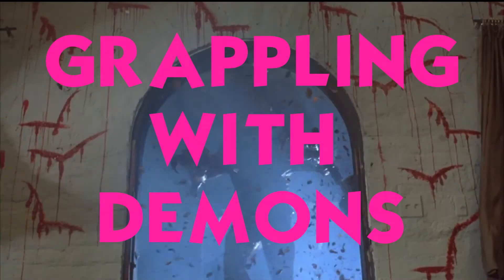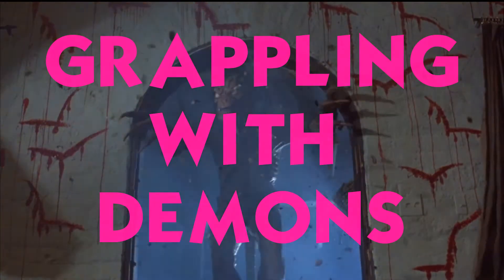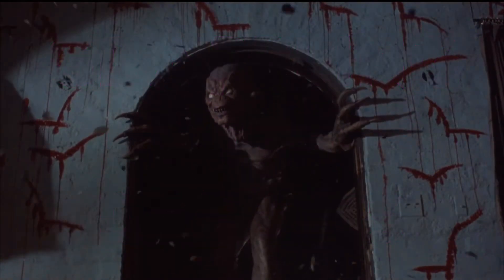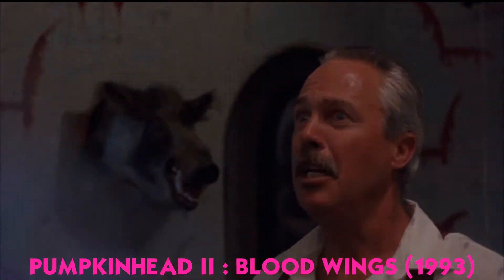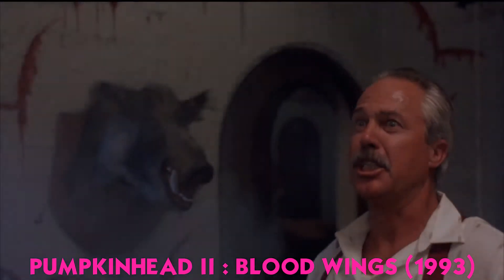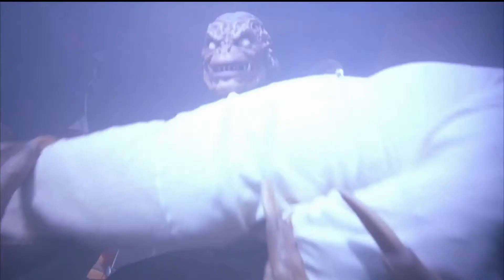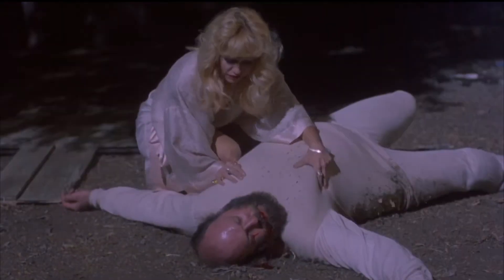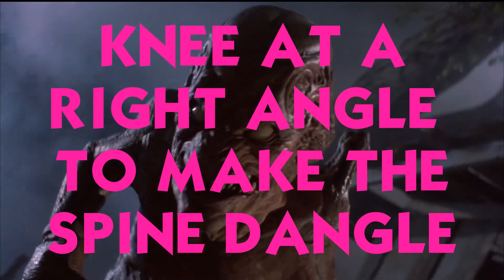Grappling With Demons - Pumpkinhead II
The backbreaker has many variations. I don't recommend the one Pumpkinhead uses in this clip.